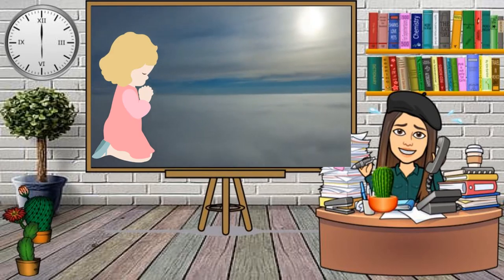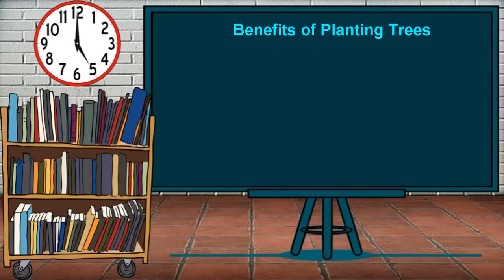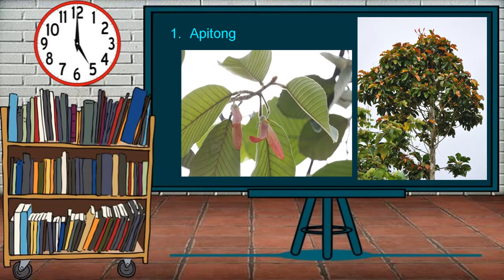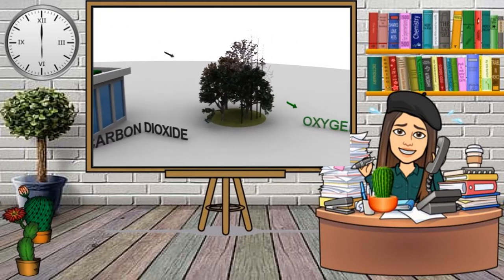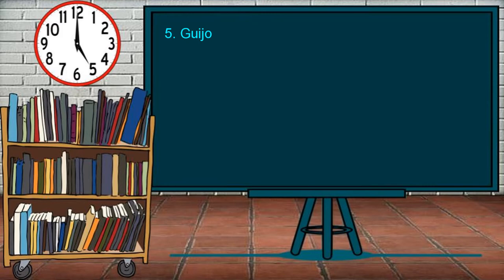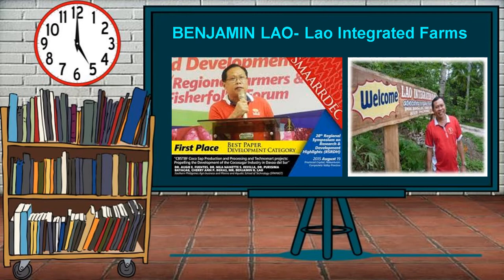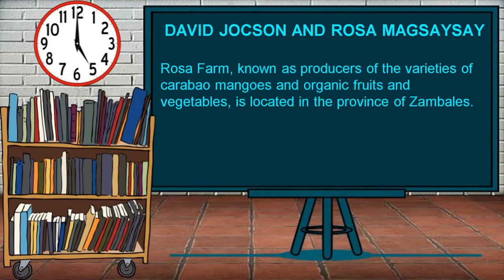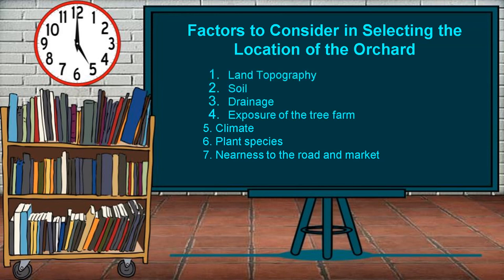Hele 6 Lesson 1 Planting Trees and Fruit Bearing Trees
Lesson 1 Planting Trees and Fruit Bearing Trees
Part 1